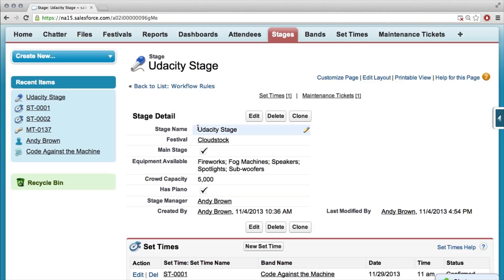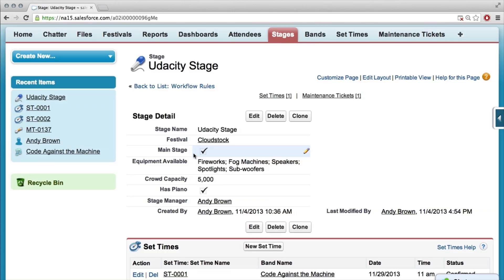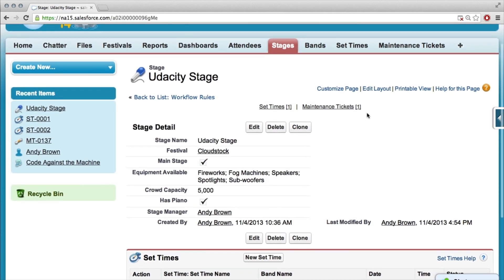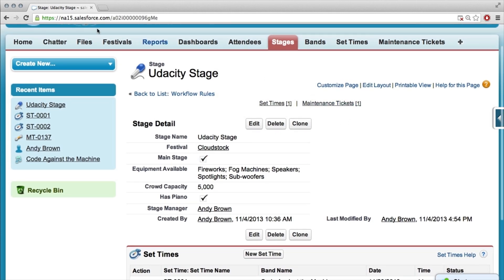Configuring Chatter - Intro to Point & Click App Development